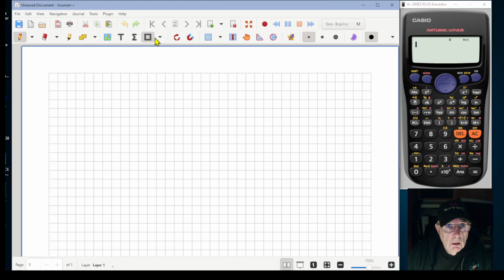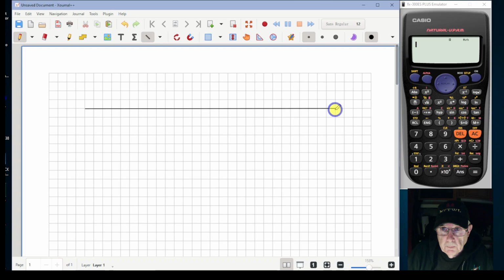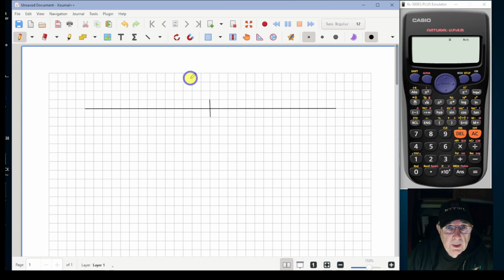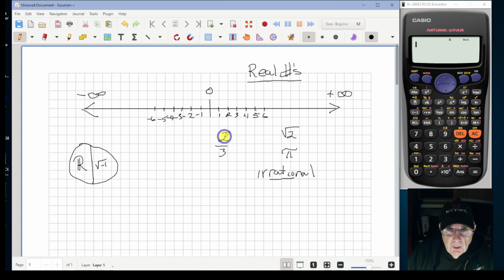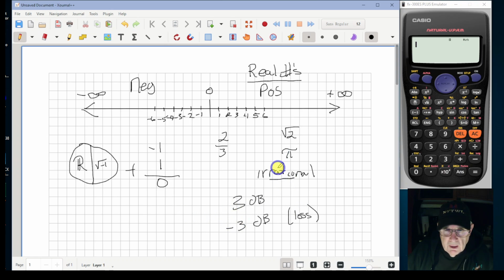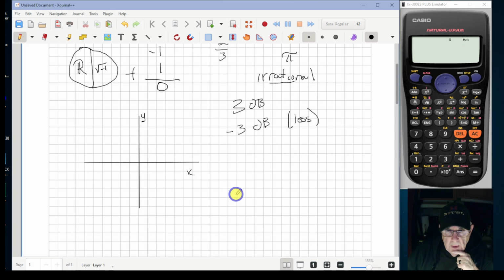Todd's Math for Amateur Operators: Video 01 Intro Numbers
The first video in the Math Refresher series for general math/arithmetic.